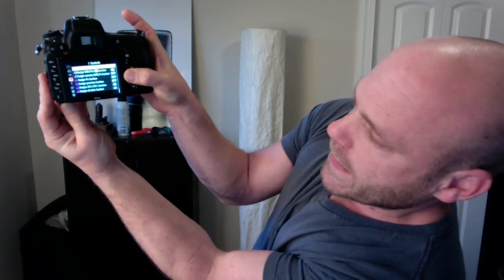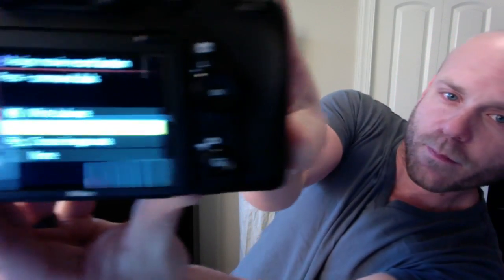The D750 - Mapping the ISO button to the movie record button!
The D750 has an awesome feature for all of you that don't like where the ISO button is! Watch to see how to map the ISO button to the movie record button!

Reddcoin:  RjJc3RbSmVbKgdMX4qmwqzDKyEg9DNo8gq
Litecoin:   LdH1RwGV9eWZXN5X9DyBe2YysE85Xz1VRf